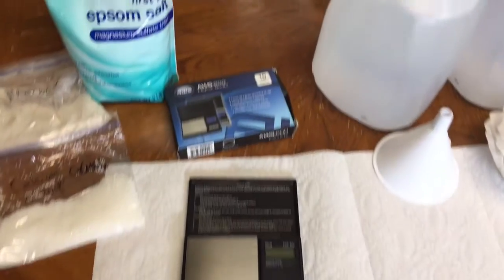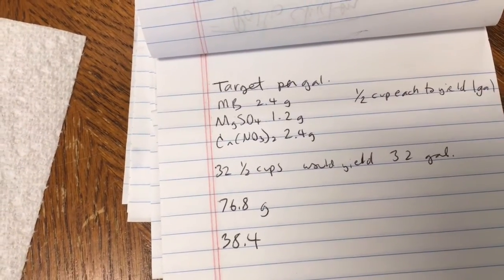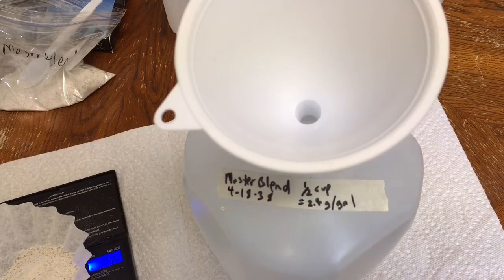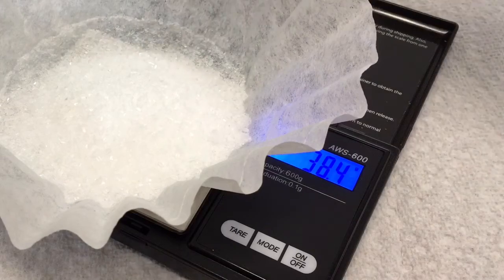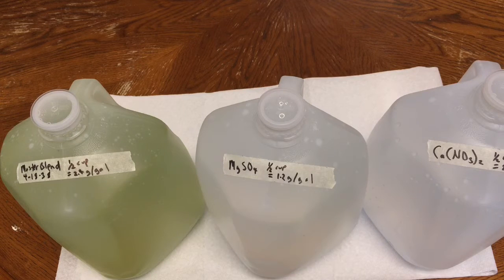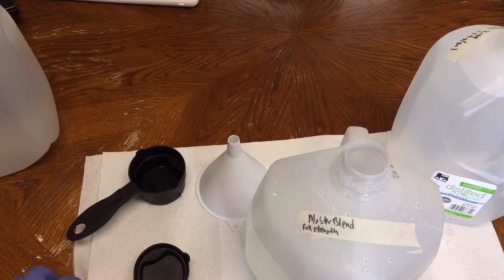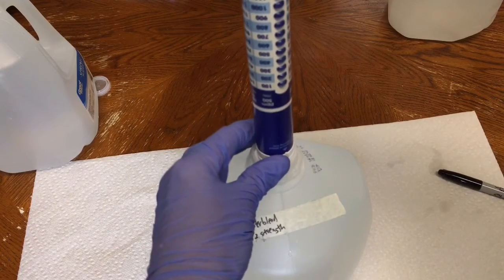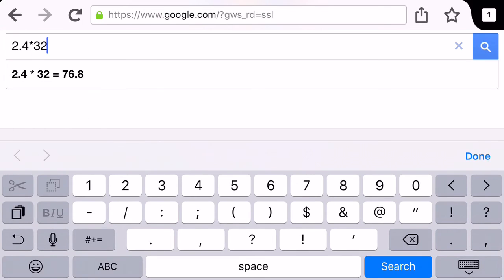How to Pre-mix Concentrated MasterBlend Hydroponic Nutrients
This is how I pre-mix my hydroponic MasterBlend nutrients for pepper growing, at least for now. I was mixing each gallon jug individually, and it was time consuming. Preparing concentrated ingredients beforehand will save time later. The three jugs that I mixed in the video(Master blend, Magnesium Sulfate, and Calcium Nitrate will yield a total of 32 gallons of full strength MasterBlend with the ratios of:
2.4 gram/gal MasterBlend
1.2 gram/gal Magnesium Sulfate (Epsom Salt)
2.4 gram/gal Calcium Nitrate
The way I measured it, 1/2 cup from each will make one full strength gallon. You can scale this up or down.

At the end of video are some tips on using Google's units converter and calculator to help determine the amounts you need, depending on what your target numbers are.

Here are the scales and calibration weight seen and/or referenced in the video that I purchased through . The links are tied to my associate account and purchases through them will help my channel. Thanks.